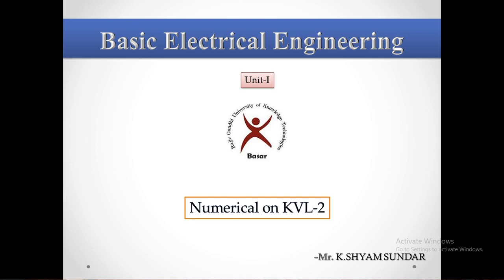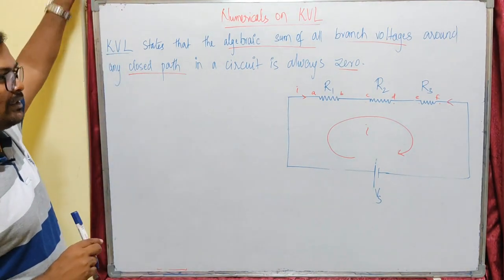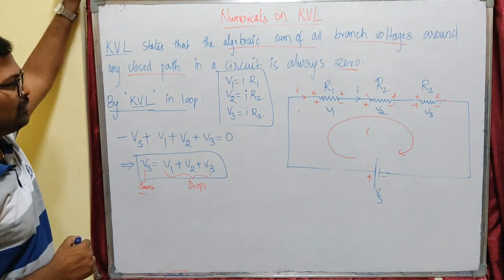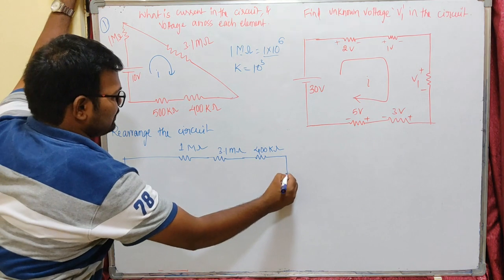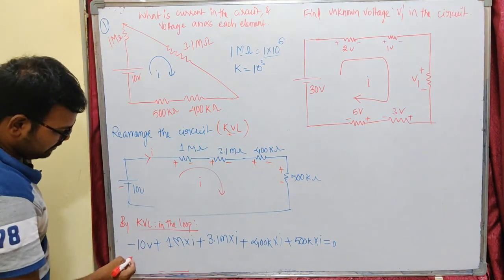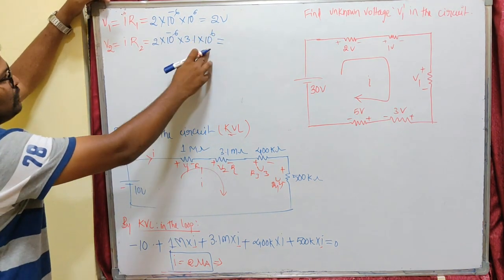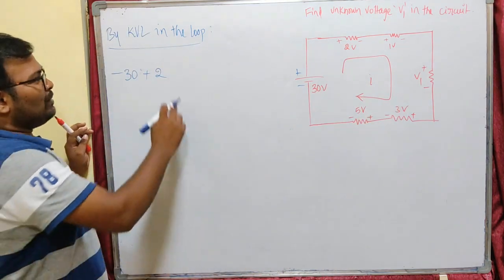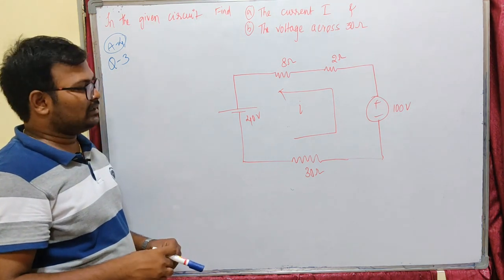Numerical on KVL-2